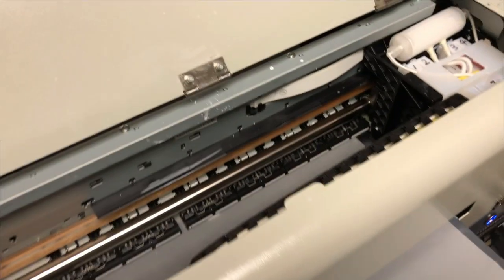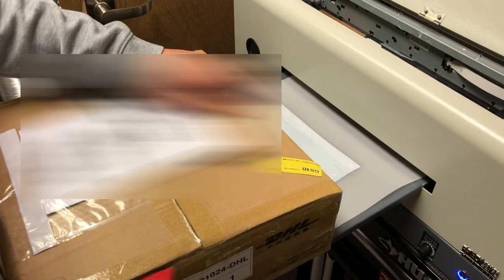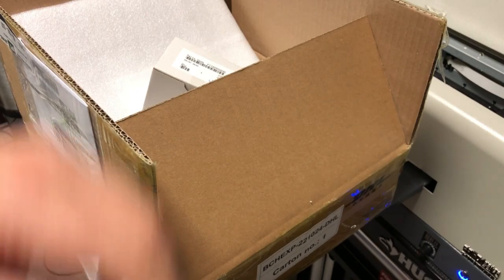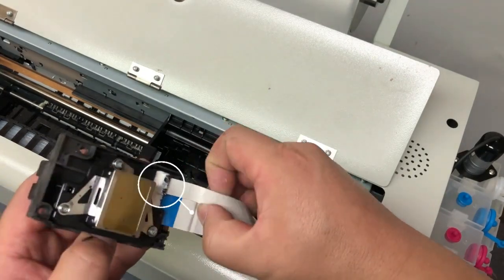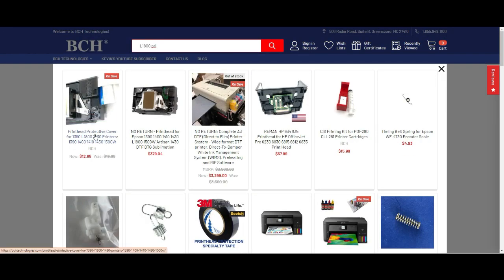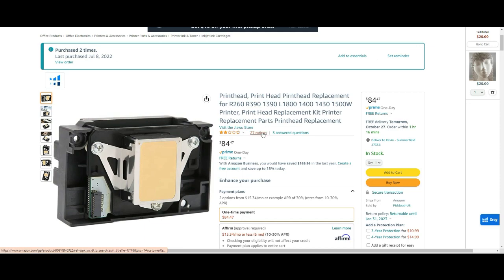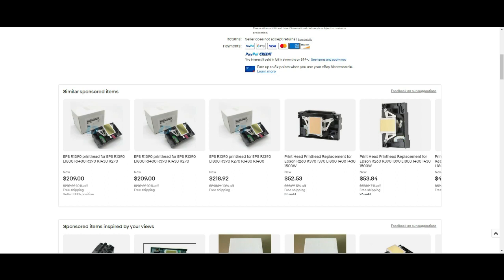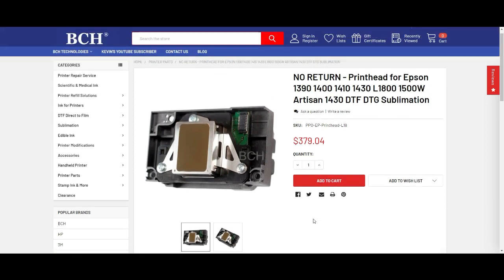Real or Scam: $300+ Genuinely NEW Epson L-1800 DTF Printhead vs $80 Amazon eBay Walmart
Do you know how to get a new Epson printhead for your DTF L-1800, 1390, or sublimation 1430? EXACTLY which Epson printhead is genuinely new and which is a scam? Don't just go to eBay or Amazon. You have a 90% of chance getting scammed. You may buy a printhead that has been refurbished and sold as new. Or, even worse, you will get a junk printhead and the seller is counting on you not returning within 30 days. Watch this video to get informed.